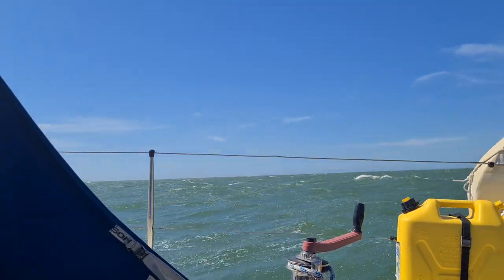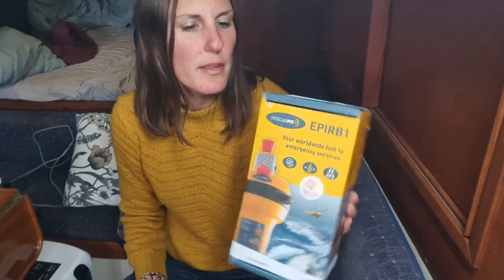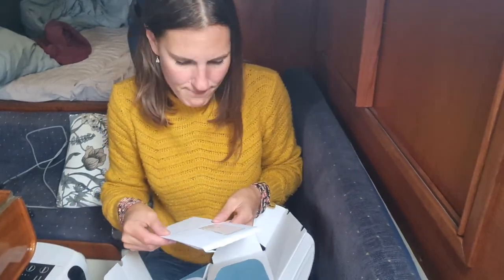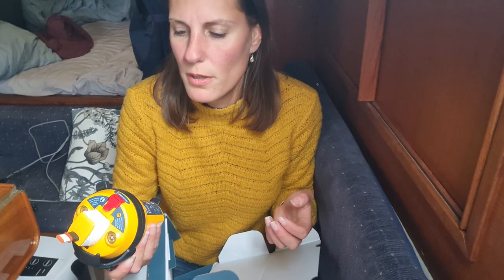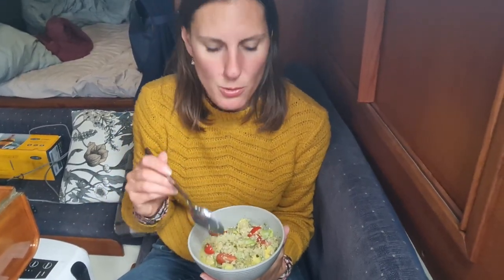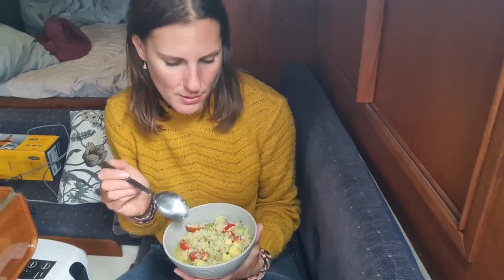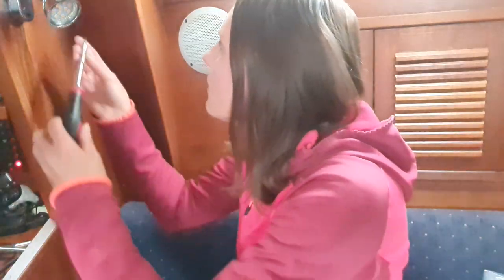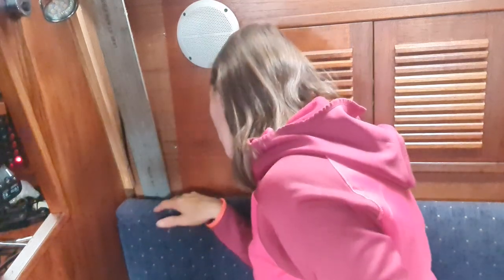Sailboat safety - upgrades and chainplates check. #54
Does emergancy equipment upgrades make you feel safer? At least I feel it's time to have an EPIRP and check some vital part. Me? A Youtuber sailing a Comfort 32. Leaving home port i started my Youtube sailing channel 2021. Join me and my small budget sailboat with a big passionate dream to sail away, enjoy every moment and share it with others.

I hope you appreciate my sailing channel, sailing adventure and the sailing life I share on Youtube. I'm trying to make the best sailing channel I can, not just showing beautiful places, but also tell about them and show the general boatlife!